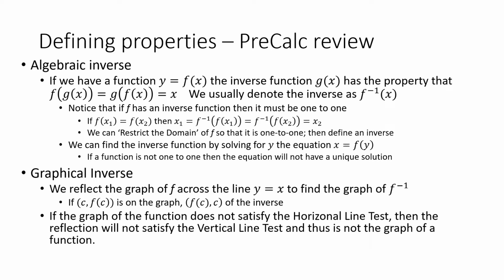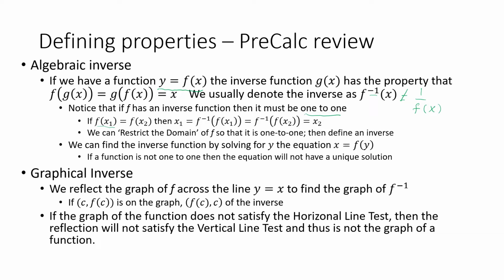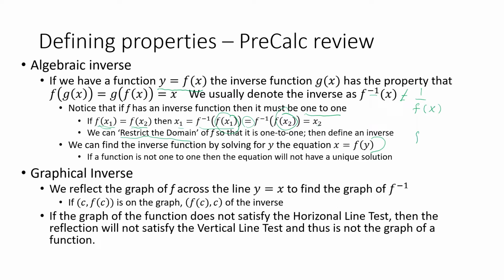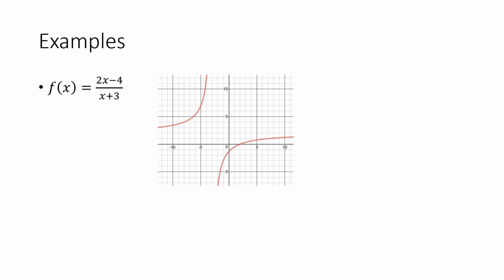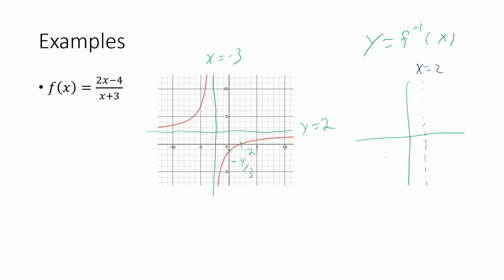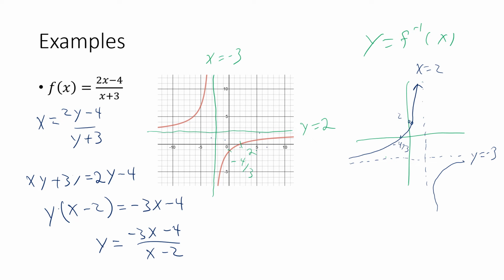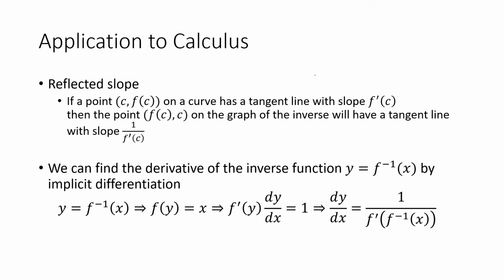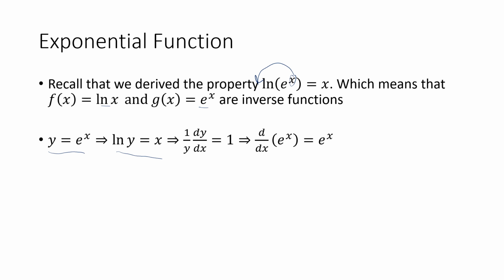Inverse Functions and Calculus